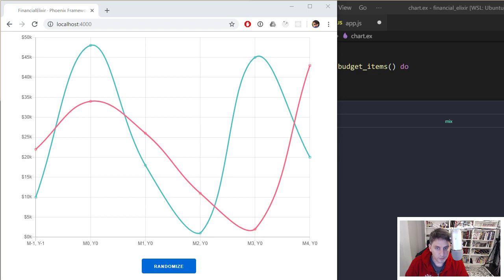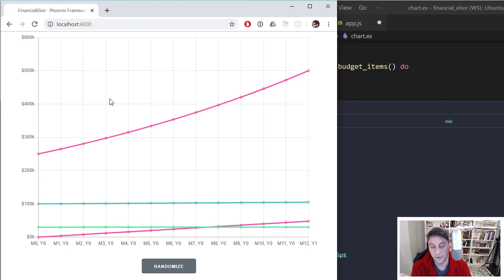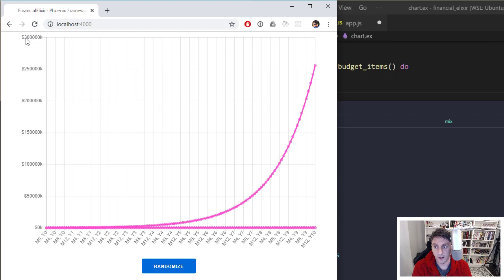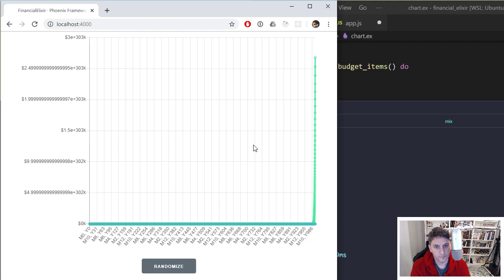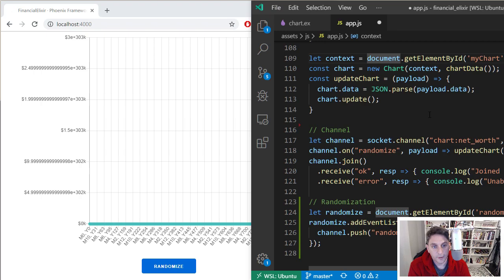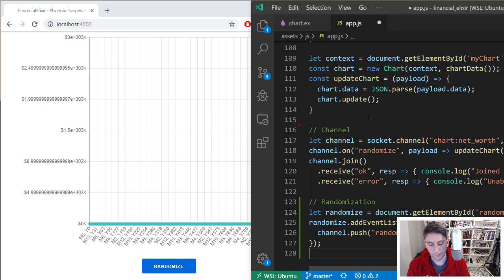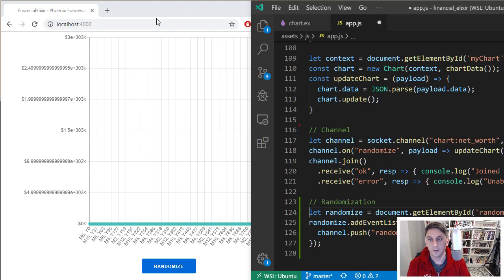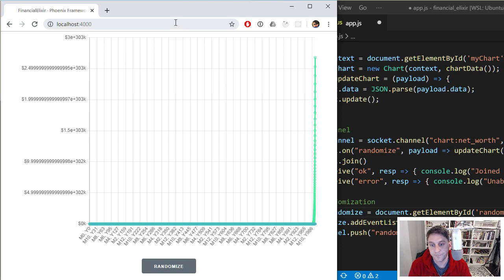My first Elixir / Phoenix app is too fast!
Join me as I demo my first real Elixir  app and go through some of the reasons I'm really excited about the future of Elixir and the Phoenix framework. You won't believe how fast it is out of the box.

🛍️ Shop
💵 Budget Planner